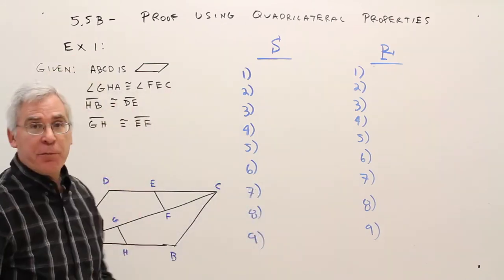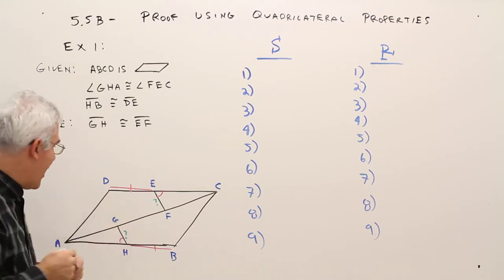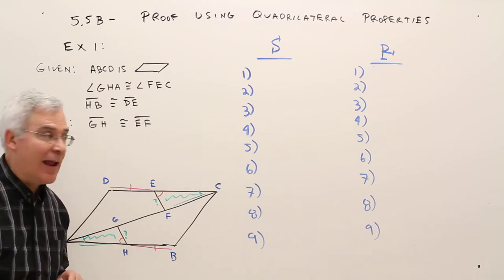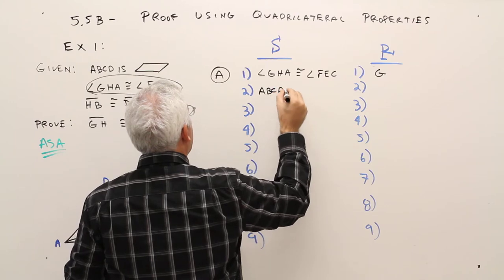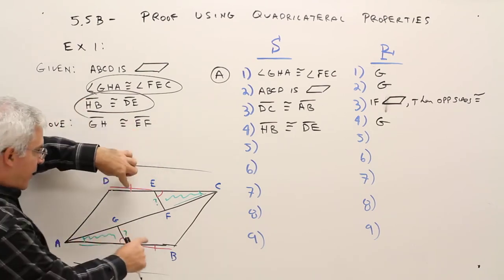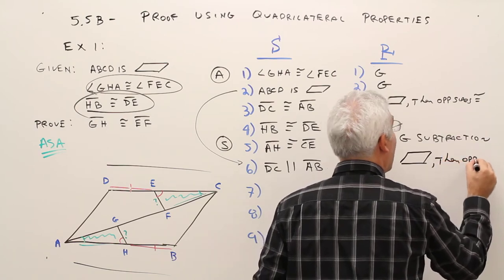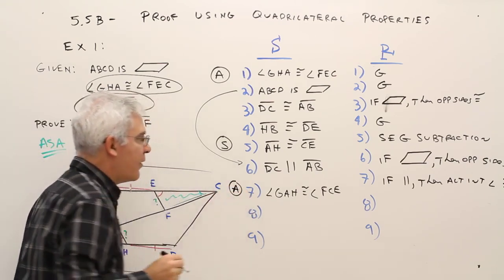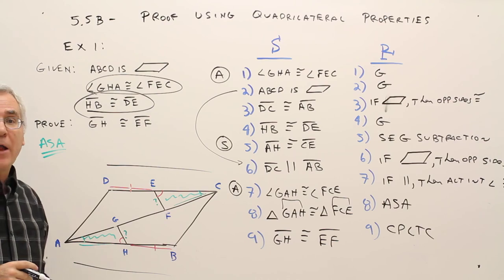5.5B--Proof Using Quadrilateral Properties